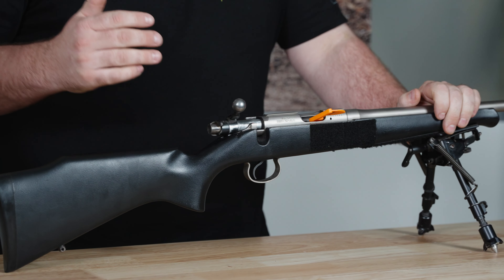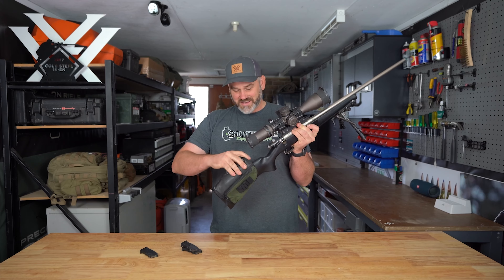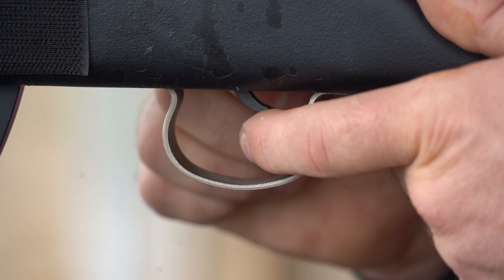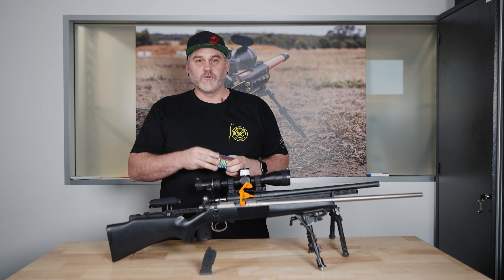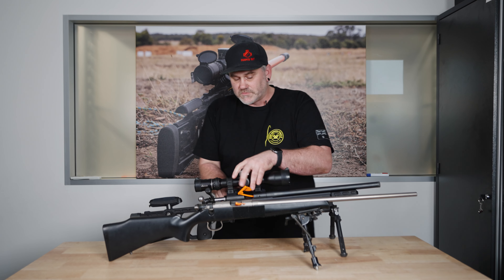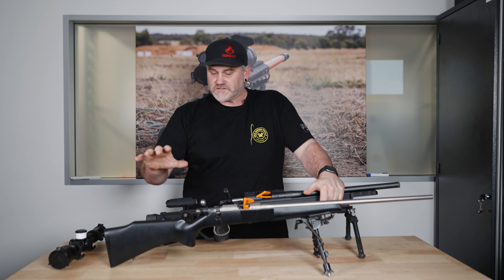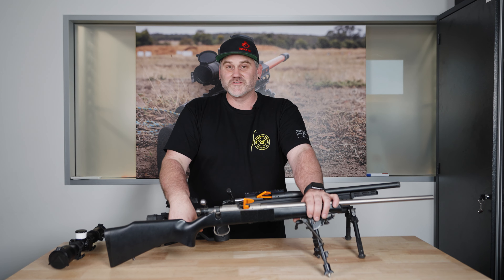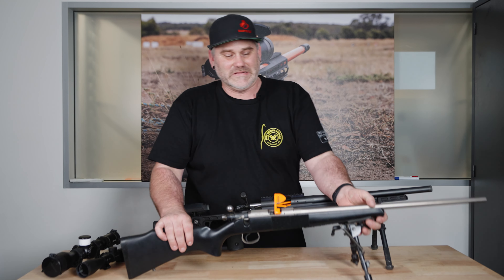Do You Need Better Gear To Get Started In Precision Rifle?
A lot of precision rifle content focuses on the gear, and the gear certainly looks amazing.

But do you need it to get started, especially in rimfire?